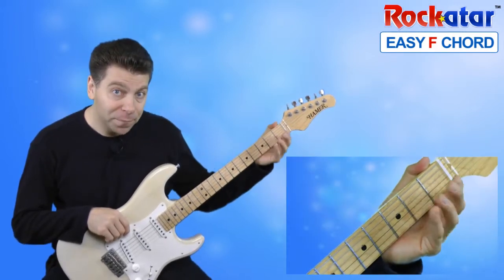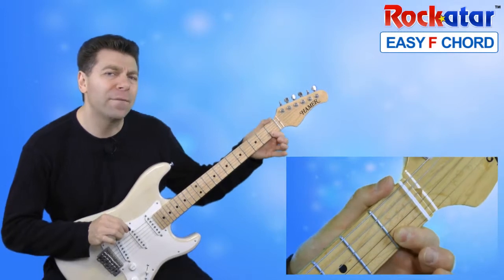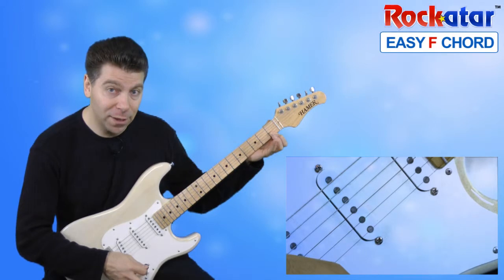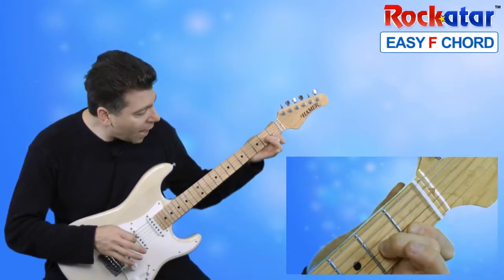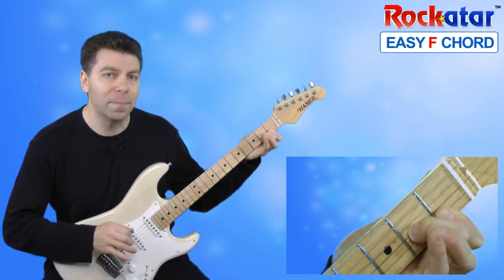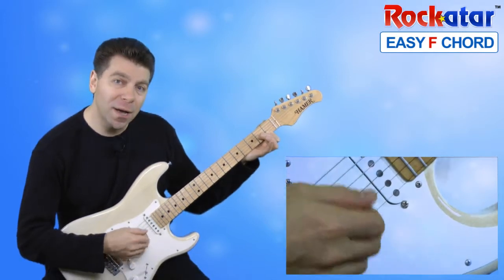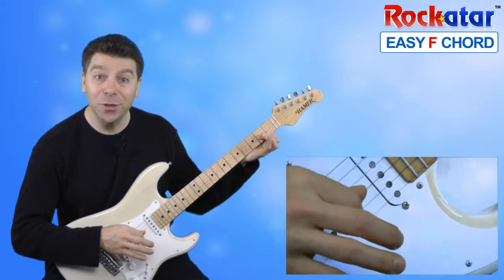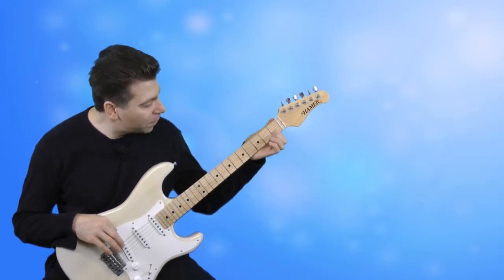Rockatar Chord Library: Easy F Chord